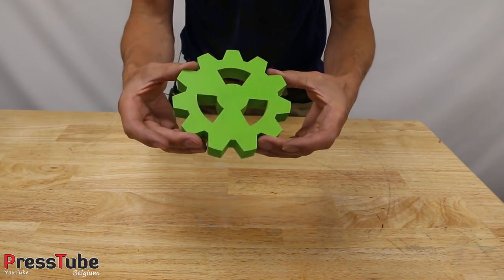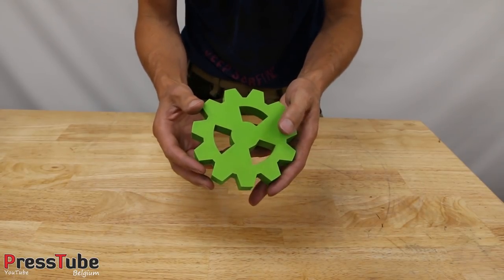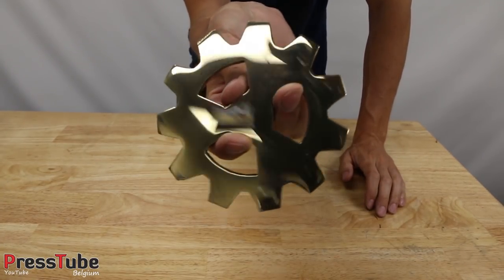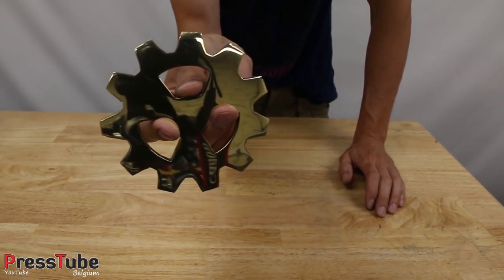Casting Brass Radioactive Gear - Inspired by The King Of Random !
Hello everyone,

In this video i'm casting a brass radioactive gear.
This video was inspired by the video fromThe King Of Random who did this a couple of weeks ago.

Later a guy named Geoff also did this on his channel and in the meanwhile i was getting a lot of emails from fans that were requesting to do the same thing.

So i contacted the King himself and asked if he felt comfortable if i would do this radioactibe gear also. He did not mind this at all (thanks Grant!) so i went to work.

You can find the videos from The King Of Random and VegOilGuy here :

I also want to say special thanks to 'Roland' for designing this 3D object for me so i could print it with my 3D printer.

I hope you liked the videos guys, and i'm already working on a new video !

Greetings
Ben aka PressTube